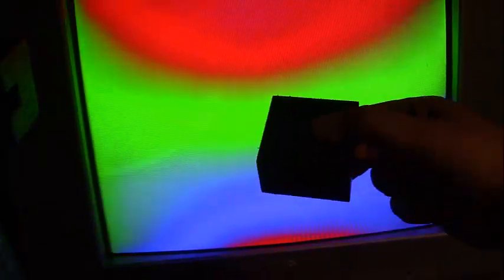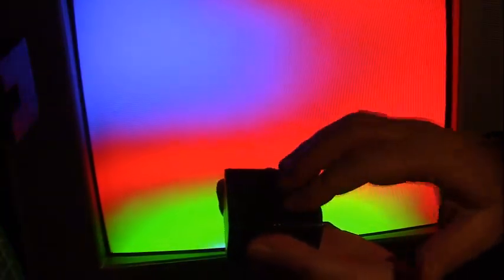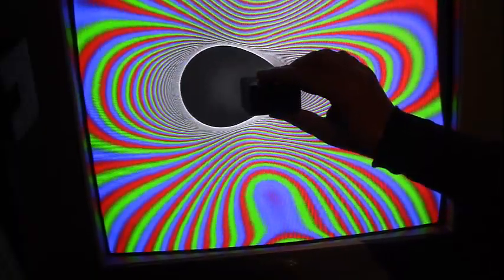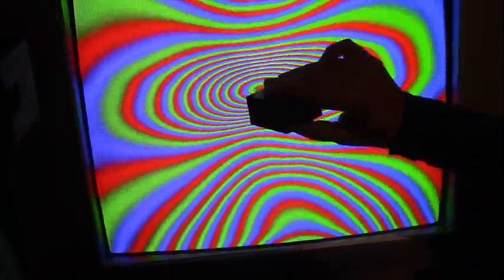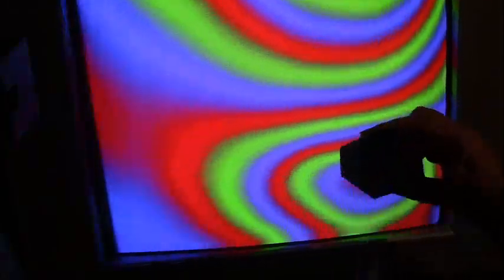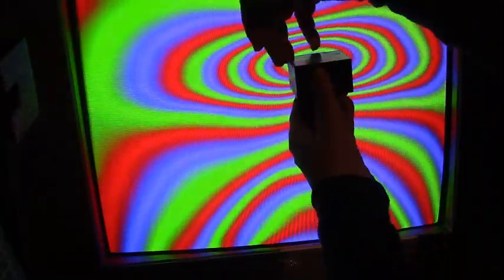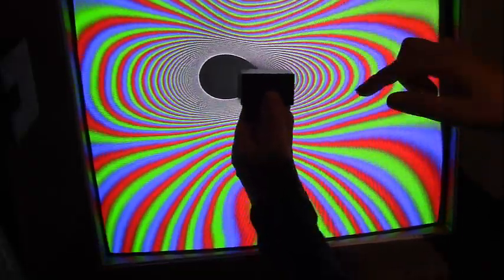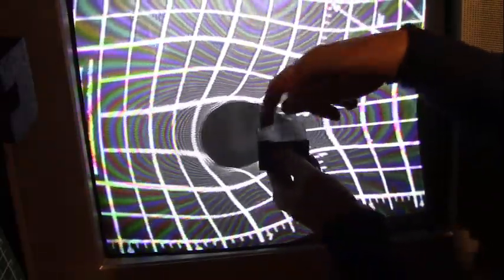CRT Screen Experiments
In this video, I show the difference between the behaviour of the background lines of the CRT screen and the input signal under the influence of a magnet.